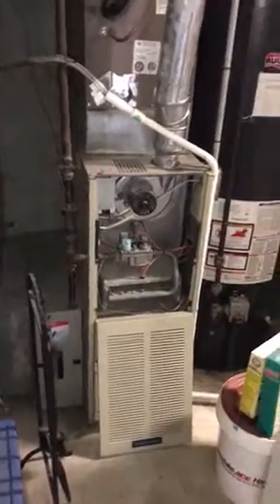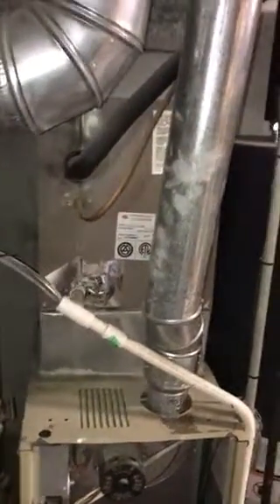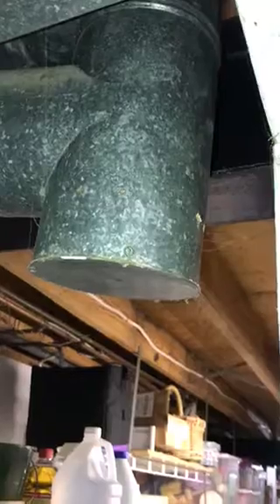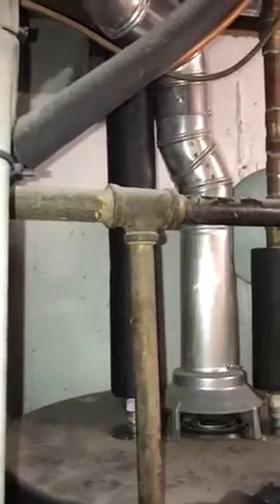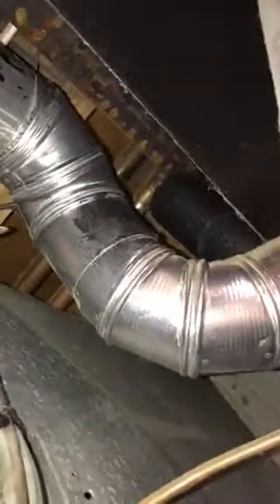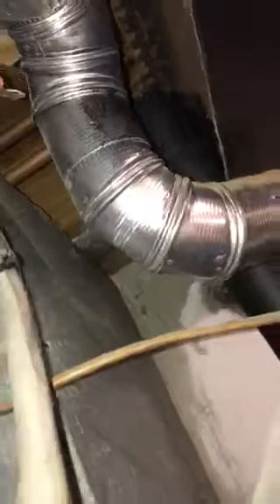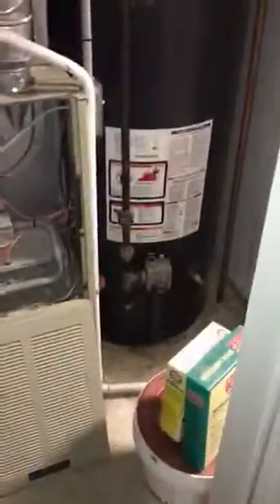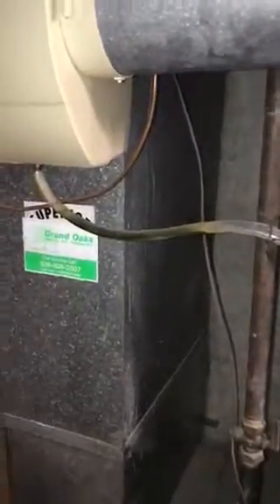RH Koster Furn 4-28